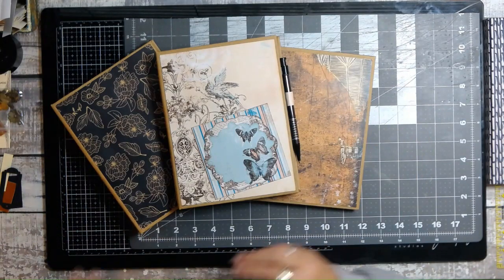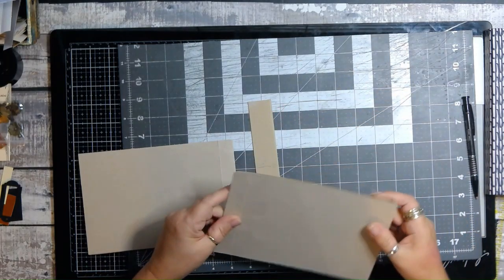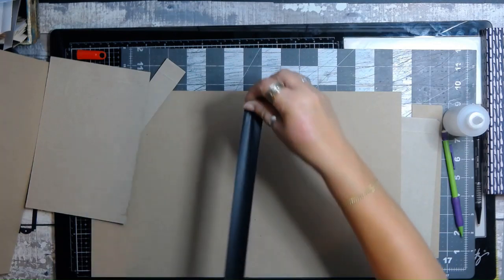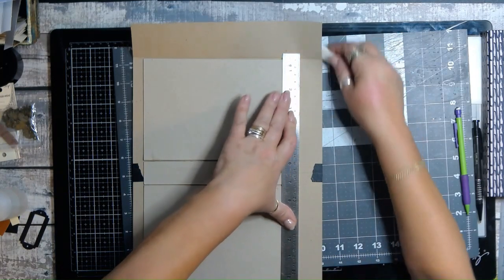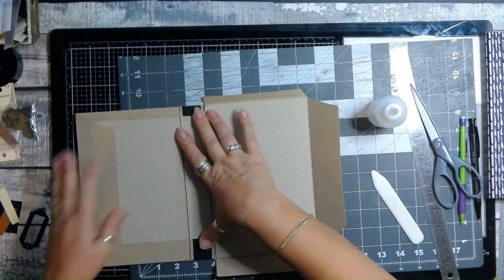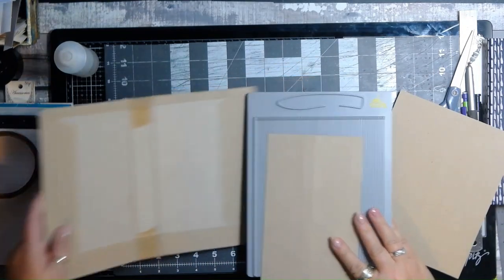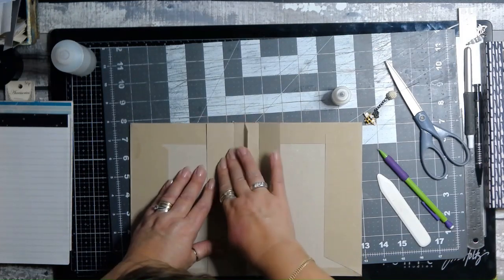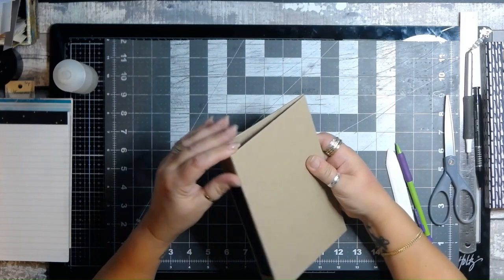Lets make nice and easy Teacher Gifts - Part 1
I’m Kay and I hope to share my passion for all things books and hopefully creating with you.

I love creating beautiful things with paper from botanical to Vintage chic junk journals to glue stopper toppers and journal dangles.

📔if you enjoy my content then please consider giving me a 👍 and perhaps a comment.